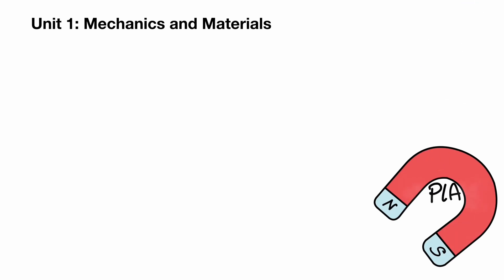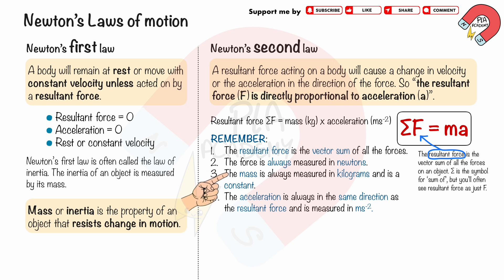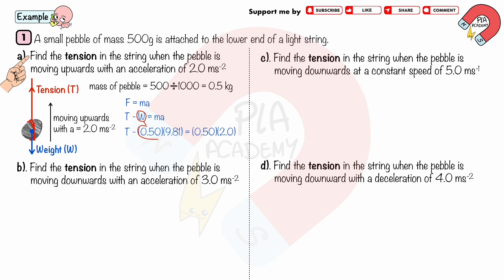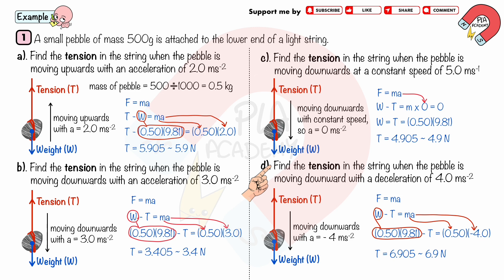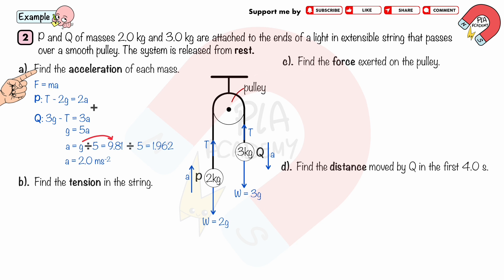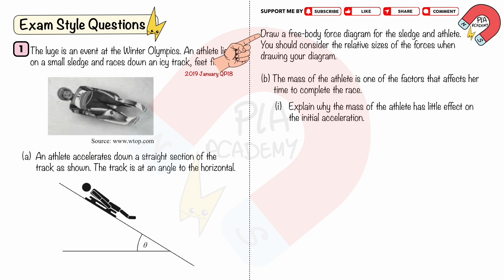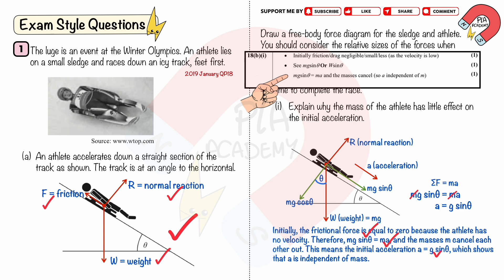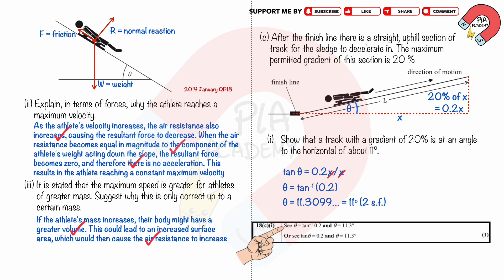1.1.5 Newton’s laws of motion: Unit 1 mechanics and material: Edexcel IAL Physics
Topic 1: mechanics
1.1 Motion
1.1.1 Velocity, acceleration and Motion graphs
1.1.2 Kinematic equations
1.1.3 Adding and resolving vectors
1.1.4 Moments
1.1.5 Newton’s laws of motion
1.1.6 projectile motions
1.2 Energy
1.3 Momentum
Topic 2: Materials
2.1 Fluids
2.2 Solids

 ▪️Timestamps
0:00 Newton’s first and second laws of motion
2:32 Newton’s 3 law of motion and mass, weight
3:40 Example 1
6:25 Example 2
9:44 Exam style question